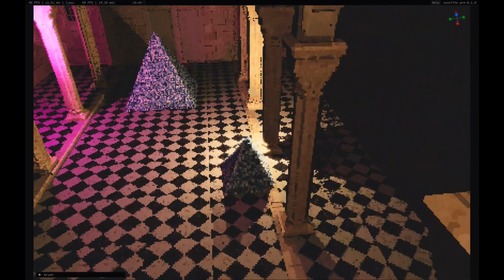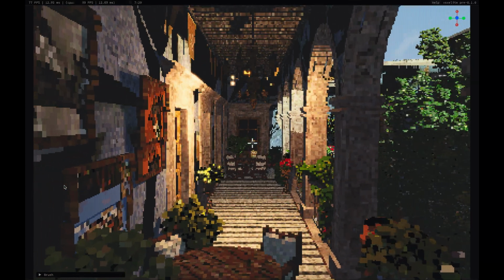Raymarching voxels on the CPU with real-time lighting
The coziest voxel engine out there?

A quick showcase of my custom voxel raymarching engine running entirely on my M1 MacBook CPU. We got real-time lighting, editing, and some cozy aesthetics. It's a custom engine written in Zig, and for the “game,” I am using sokol.h as a graphics backend to display the rendered framebuffer in a window & draw ImGUI for testing.